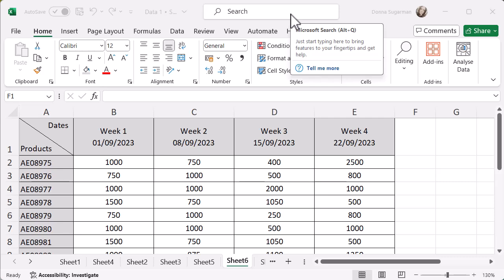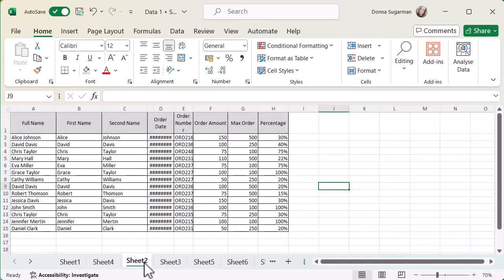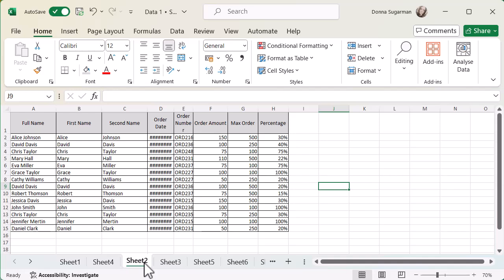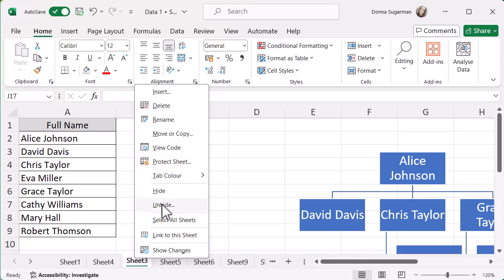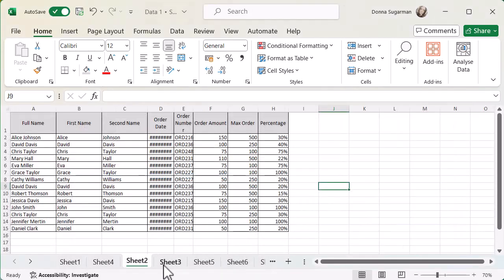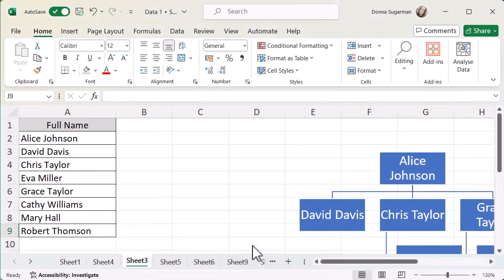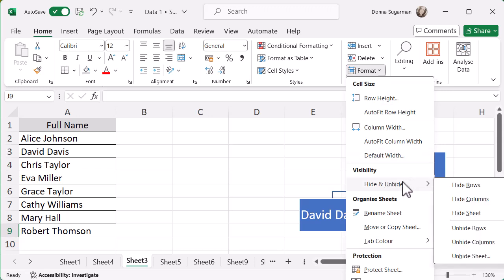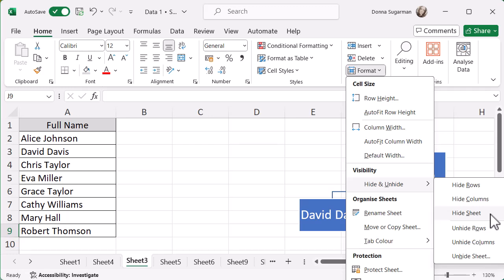Microsoft Excel - Quickly hide and unhide sheets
This video will look at how to hide and unhide sheets in Microsoft Excel to keep your screen tidy.